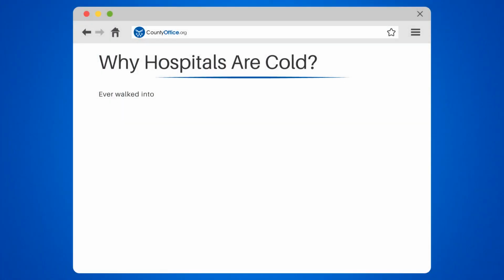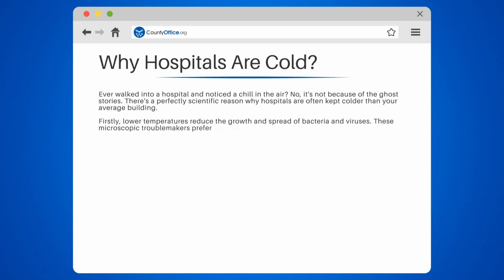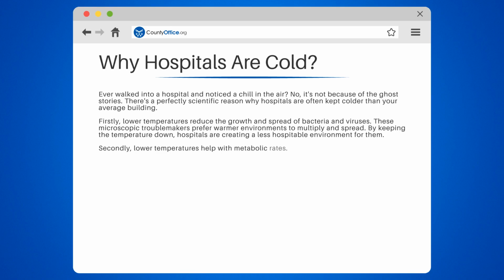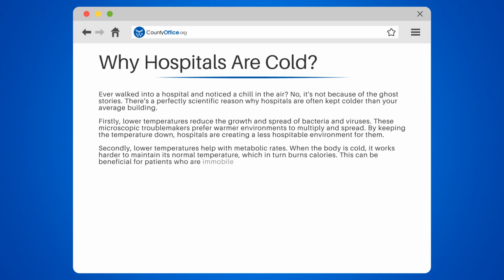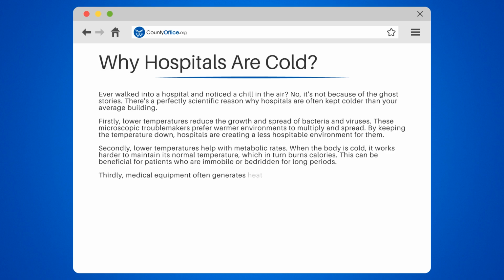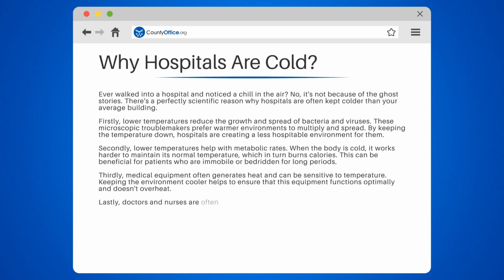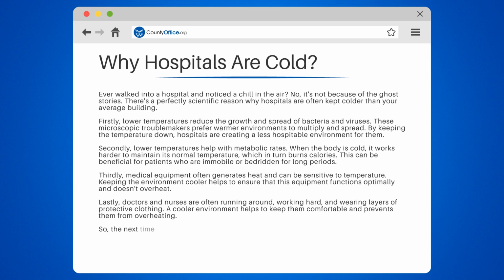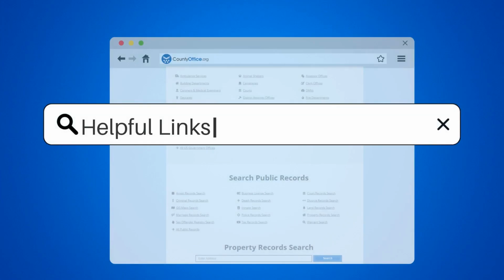Why Hospitals Are Cold? - CountyOffice.org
Why Hospitals Are Cold? In this intriguing video, we delve into the surprisingly strategic reasoning behind the cool temperatures in hospitals. Discover how this common characteristic is not a mere matter of comfort but a critical aspect of medical hygiene and the efficient operation of state-of-the-art equipment. We explore how cooler temperatures can thwart the spread of bacteria and viruses, create a sterile environment for surgical procedures, and aid in patient recovery. The video also sheds light on how the maintenance of such an environment is essential for the optimal performance of medical machinery. Join us as we unwrap the layers of this frosty mystery and understand the science behind the cool climate of hospitals.